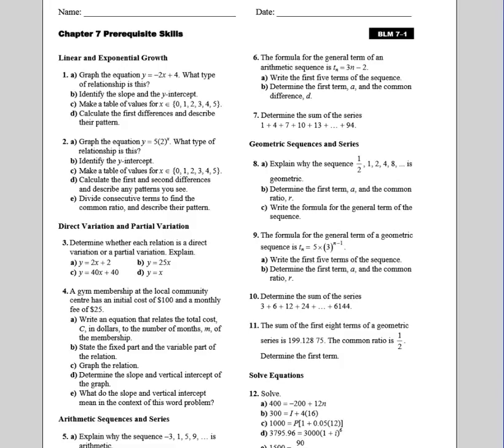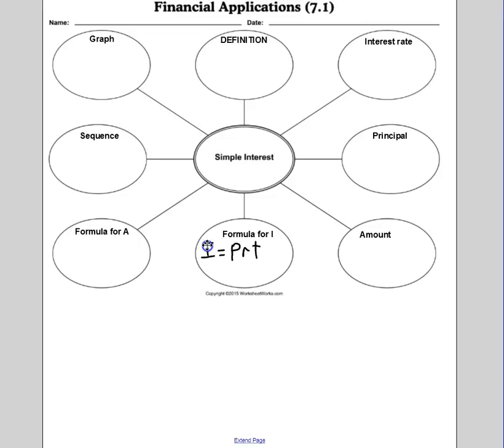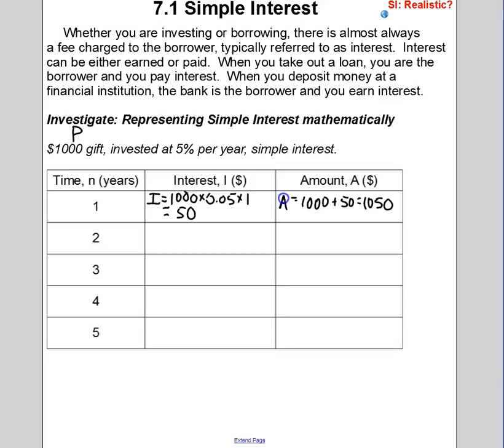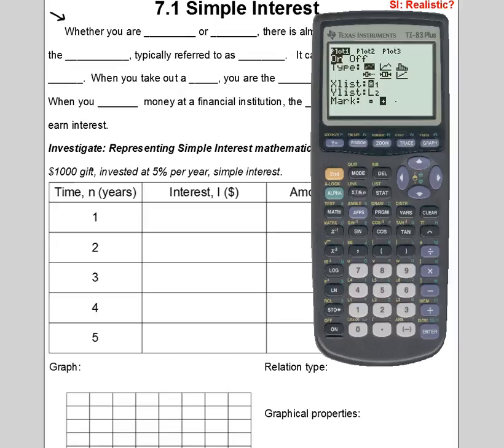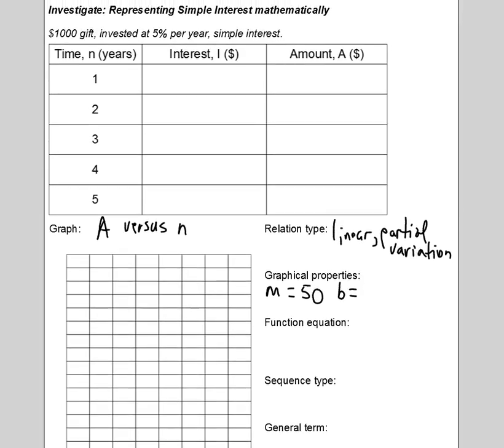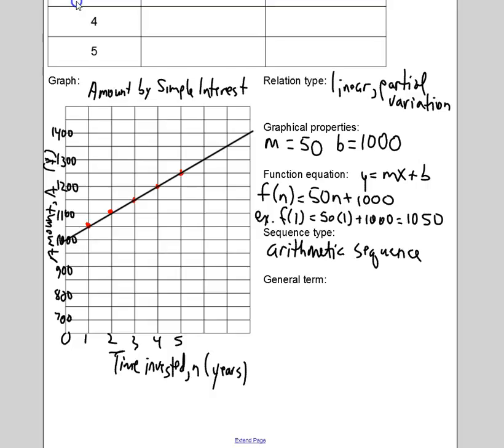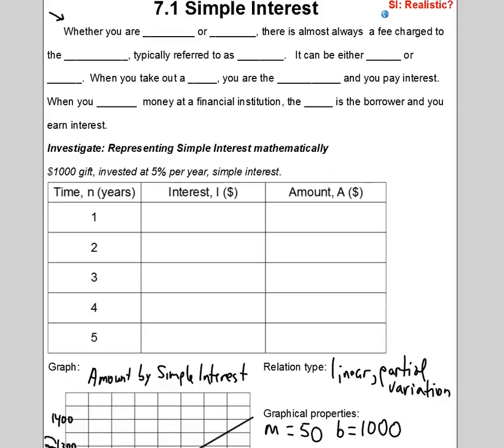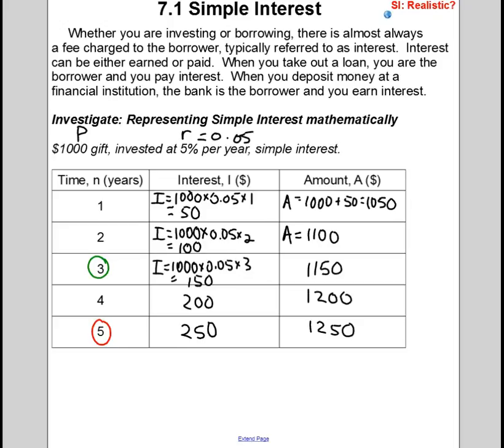7 1 Simple Interest